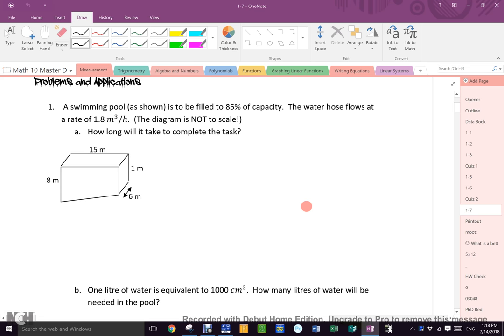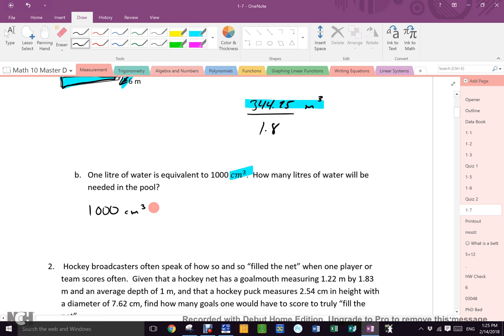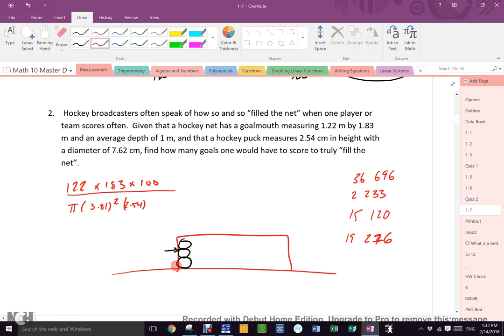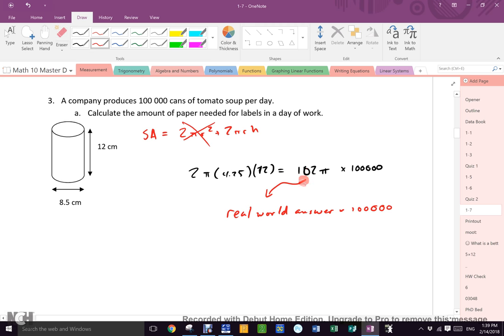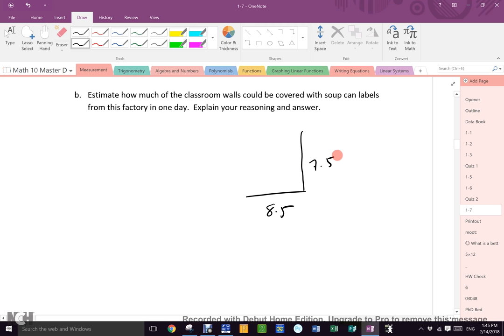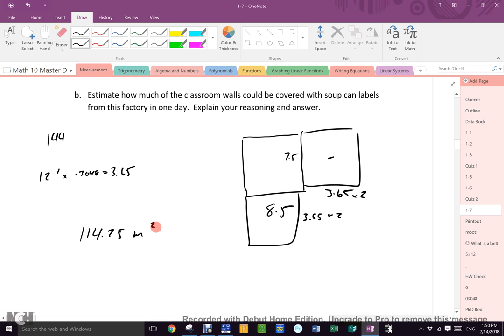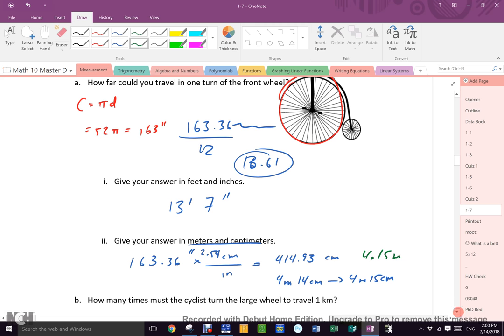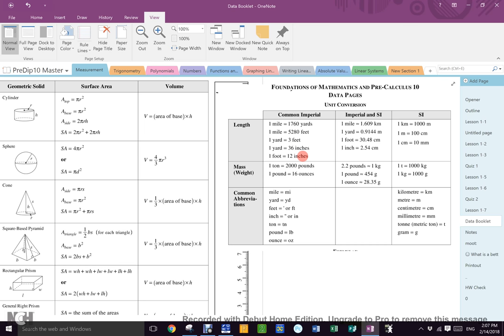Feb 14 Block D Problem Solving